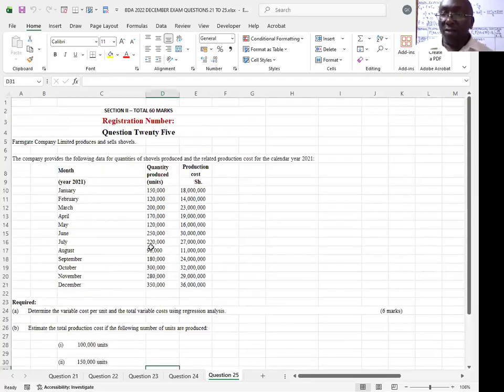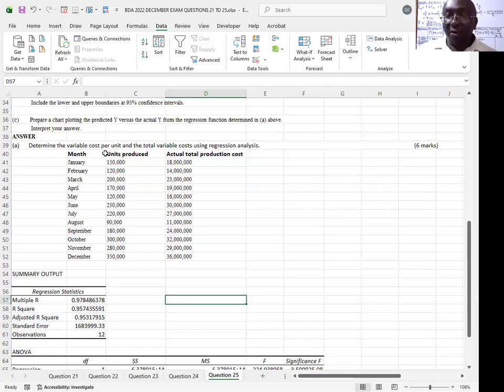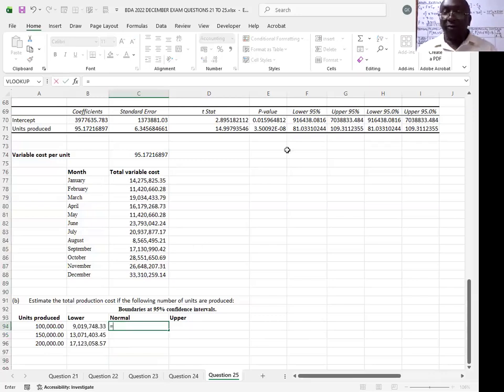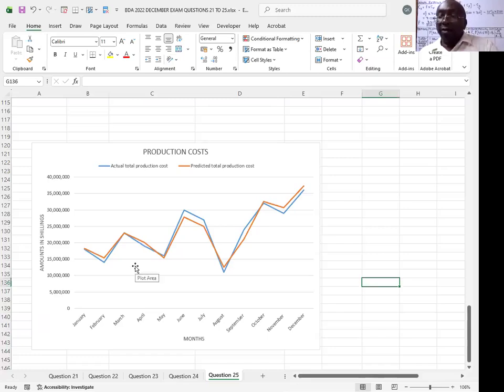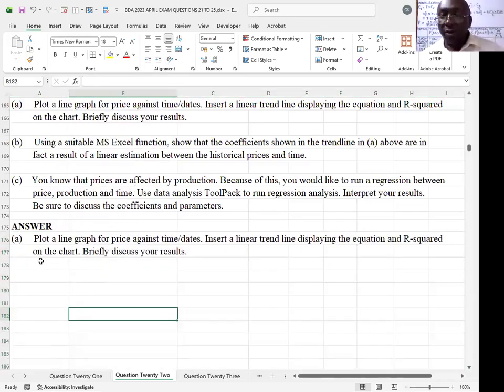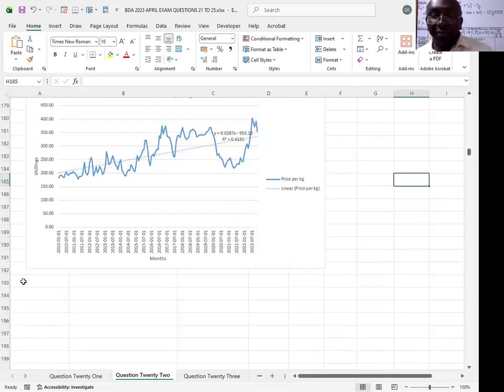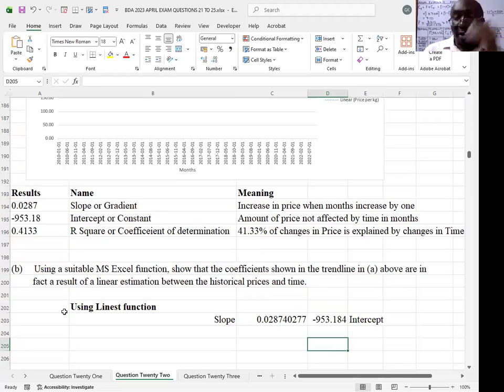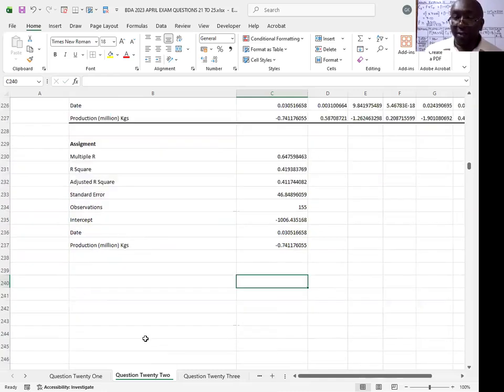BDA REVISION LESSON FIVE 0720322961